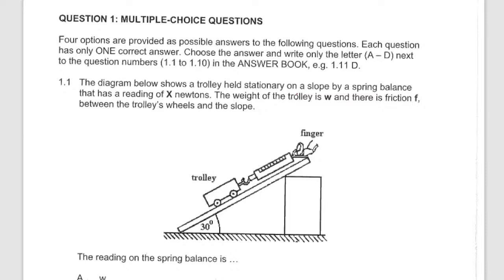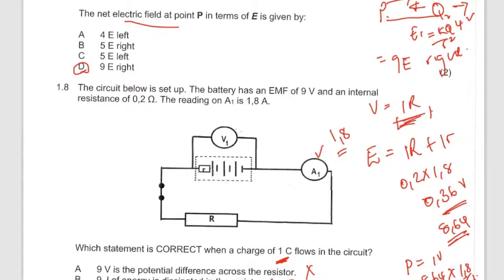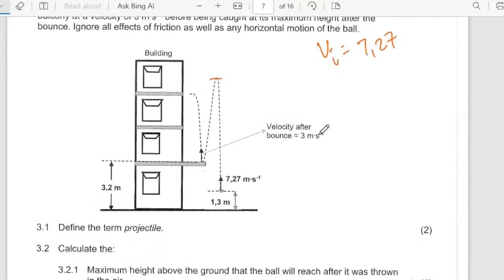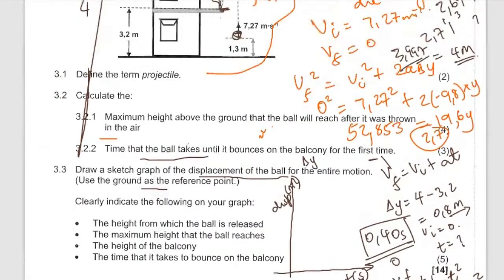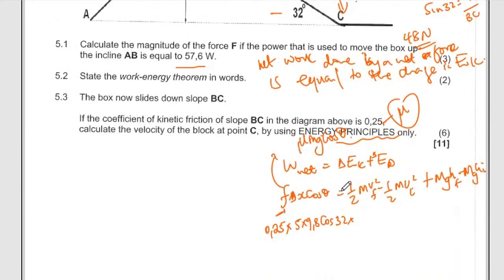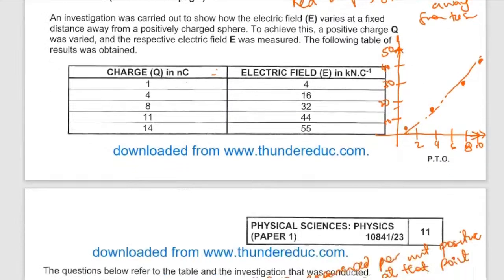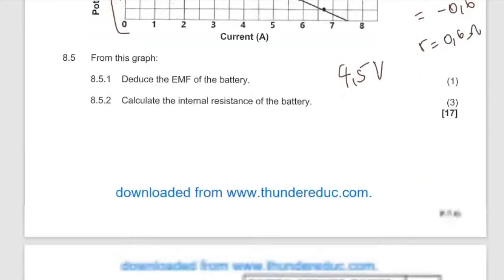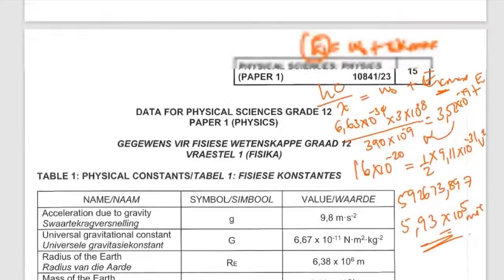physical sciences grade 12 prelim exam 2023 (get answered)